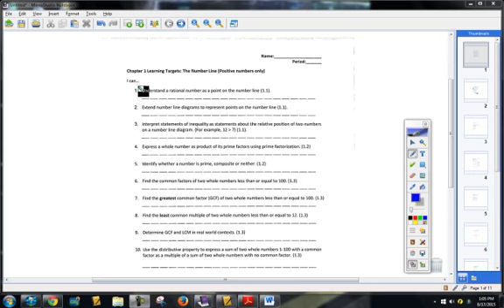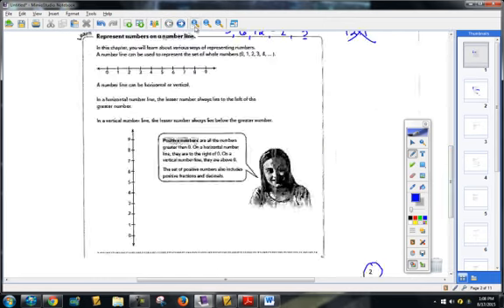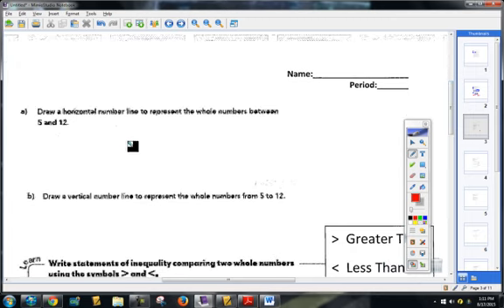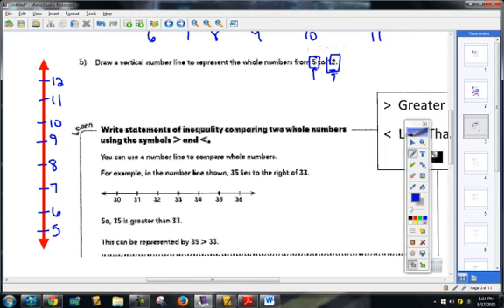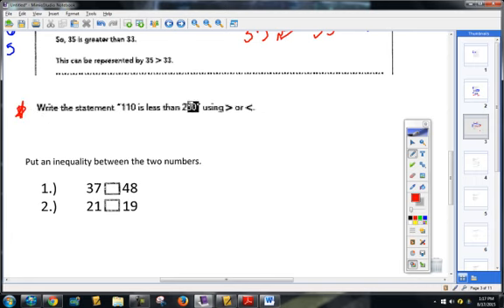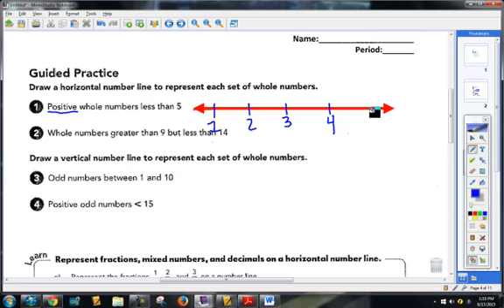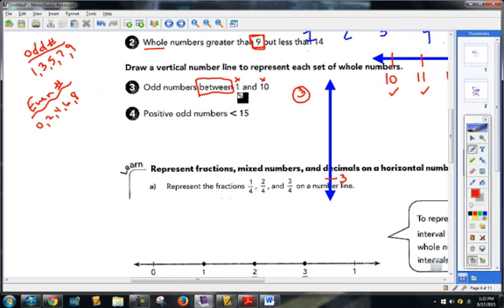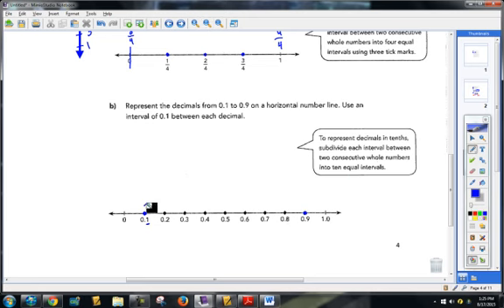Chapter 1 LT #1, #2 and #3 Part 1